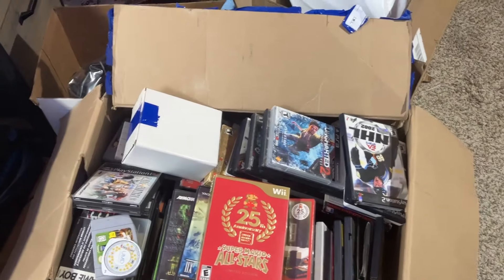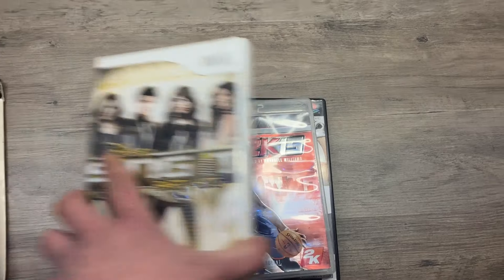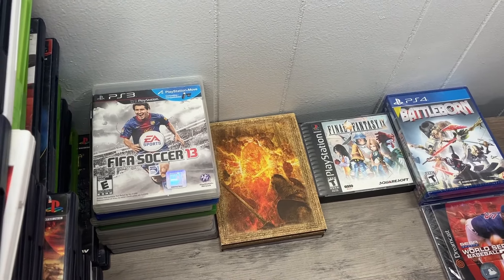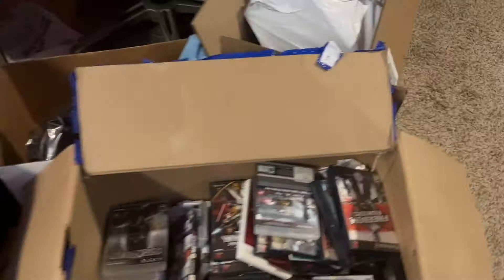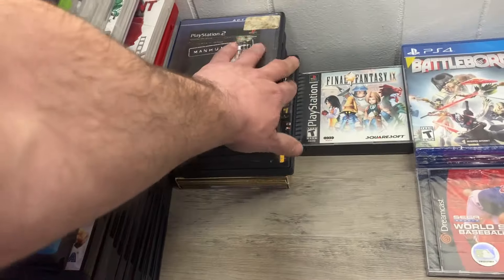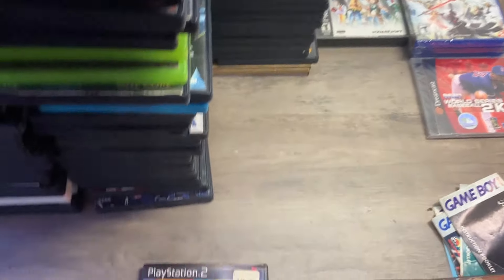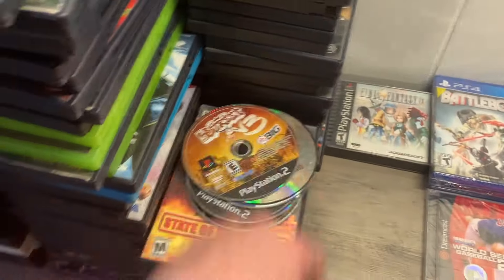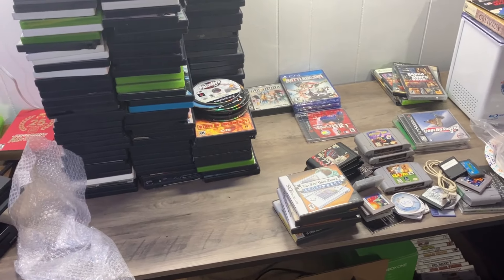We Found GOLD on eBay!!!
Today we take a look at a game lot I bought off eBay of all places and the results are INSANE!!!

*My Current eBay Listings:*
*JFJ Easy Pro:*
*JFJ Easy Pro Supplies:*